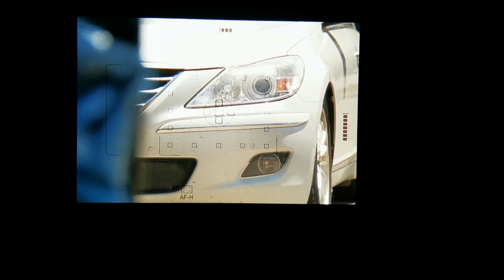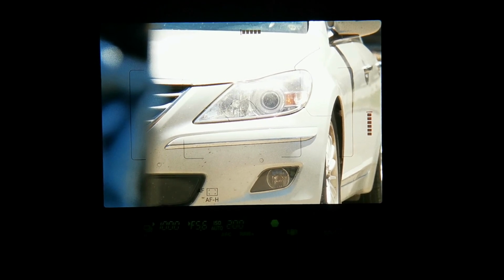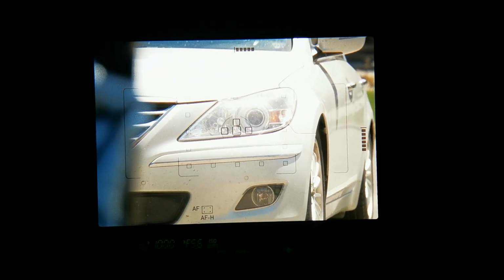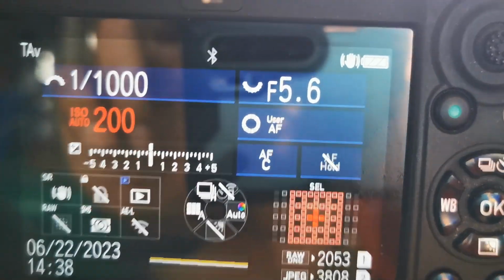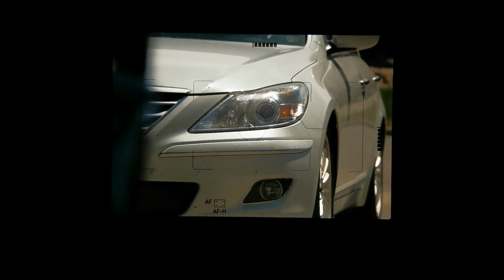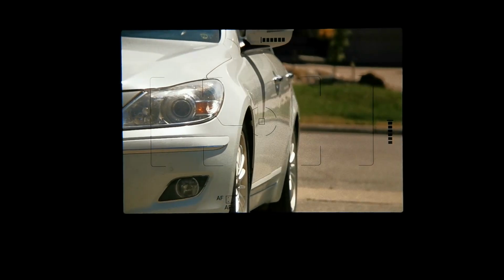PENTAX K-3 III AF HOLD VS AF STABILITY MODE IN FIRMWARE 2.0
The AF Hold function on PENTAX Cameras have always had a confusing effect on users. What is it, when do you use it? To plain I just don't get it. Now it's even more confusing given firmware 2.0 for the K-3 Mark III. The confusion now is this, Doesn't Stability mode do the same thing as AF Hold? Absolutely not. Instead of typing out a long winded explanation that will probably make things MORE confusing, this is a Practical video demonstration and explanation of what AF hold, Stability mode and Trackability mode do. Hopefully this helps to better understand the settings and what they're used for and how they are all different from each other.